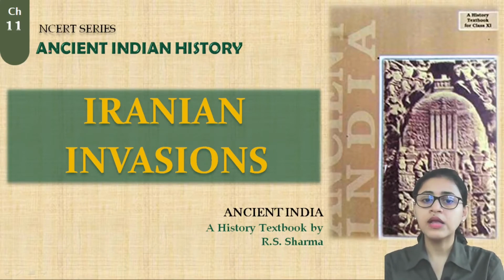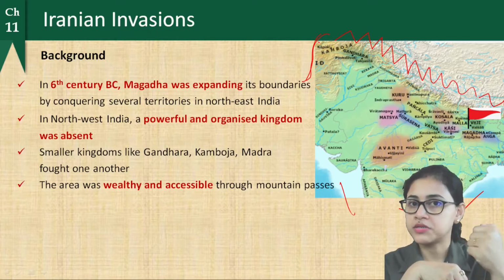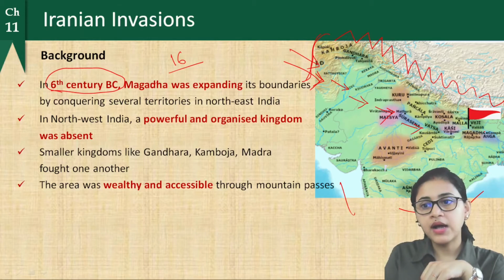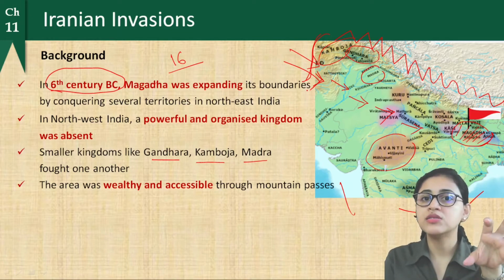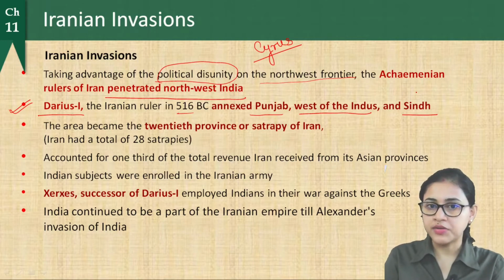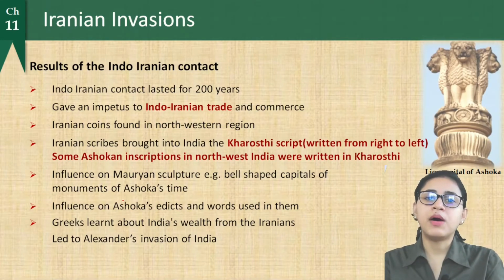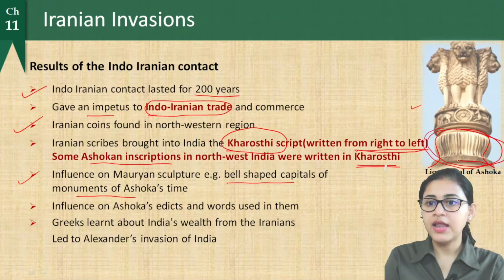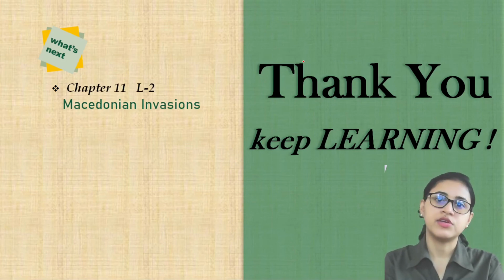ANCIENT INDIAN HISTORY | NCERT | CLASS 11 | R.S. SHARMA | Lecture 9 | Ch 11 | IRANIAN INVASIONS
In this lecture we learn about the importance of the north western frontier of India , the Iranian invasions of India , the results of Info- Iranian contact etc . This is covered in Chapter 11 of NCERT textbook by R.S. Sharma